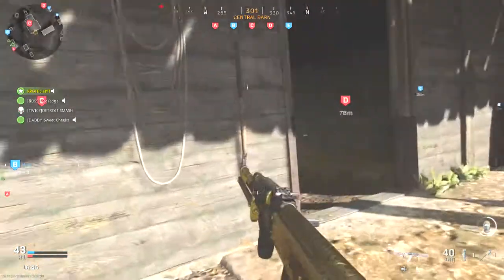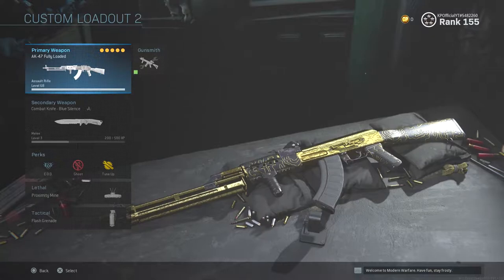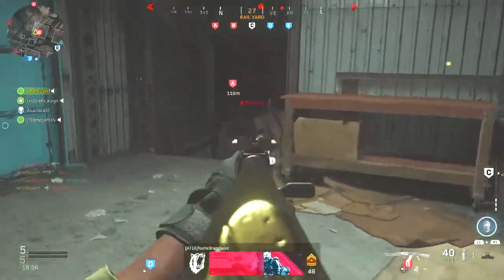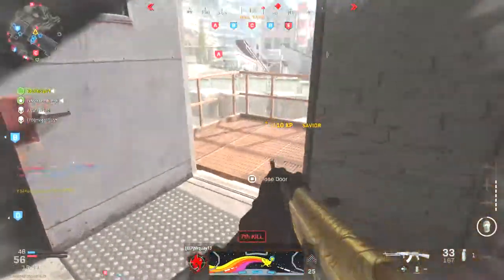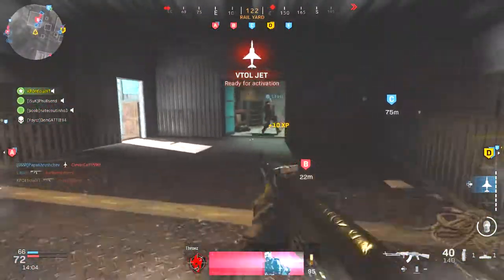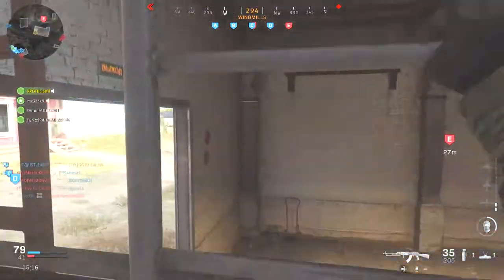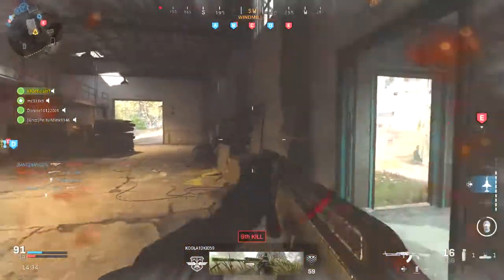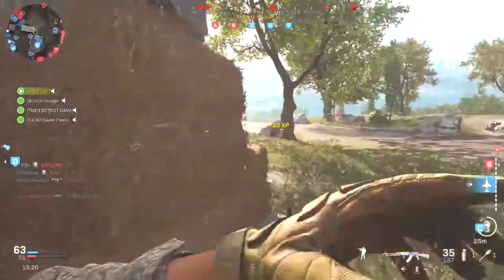WOW ... The GOLD AK-47 Is INSANE In Modern Warefare (Best "AK-47" Class Setup) [8/39]